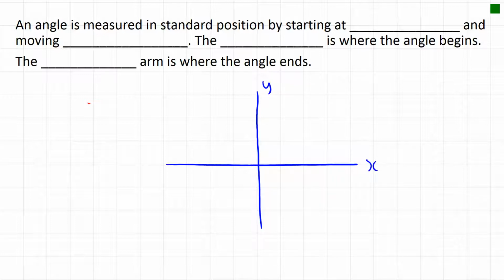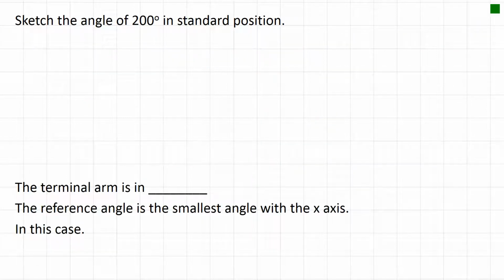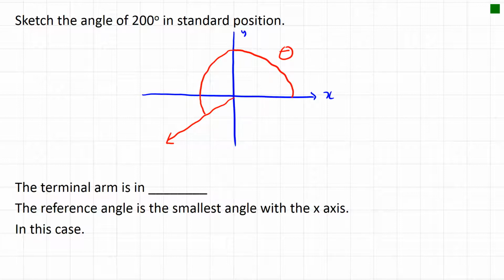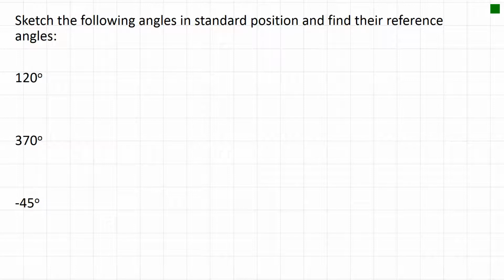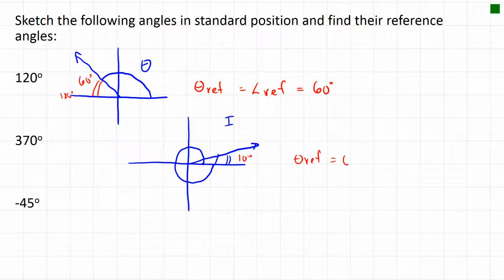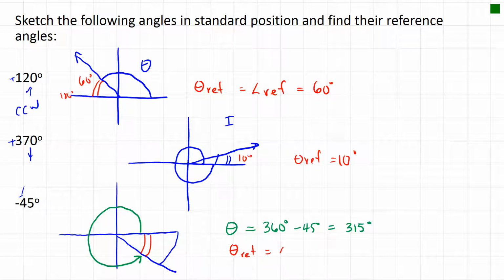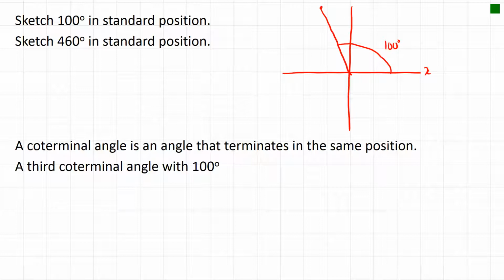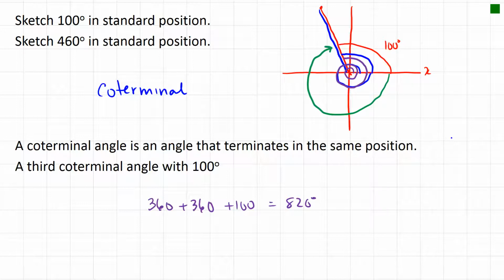u8 l1 sk1 standardposition